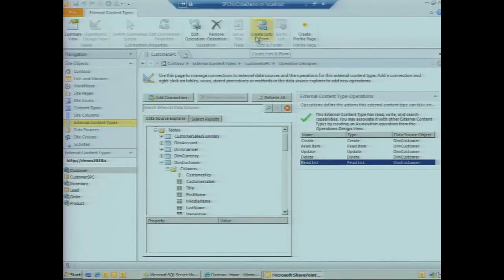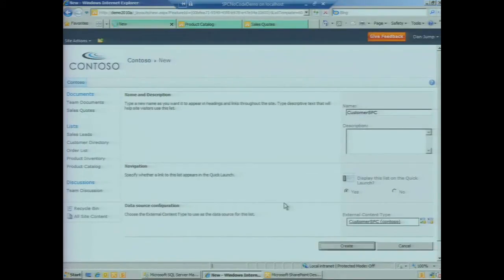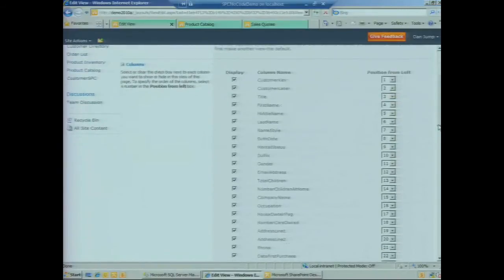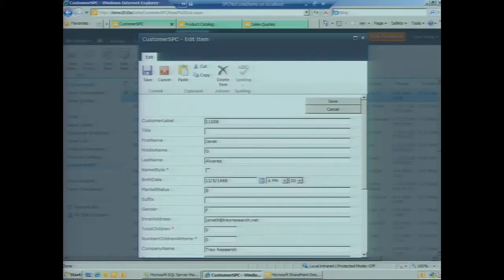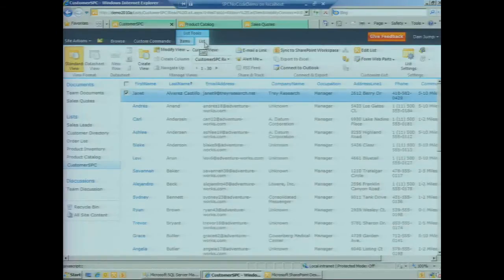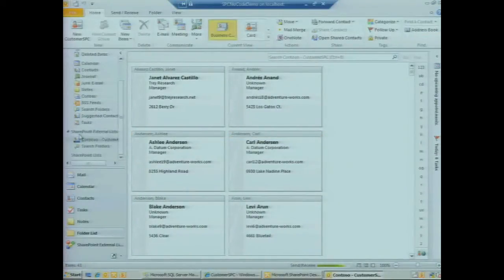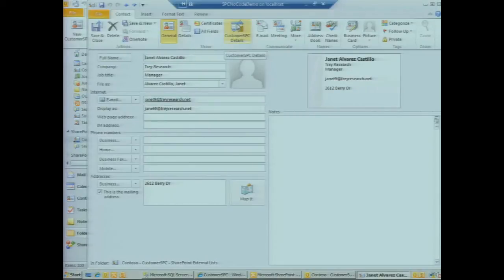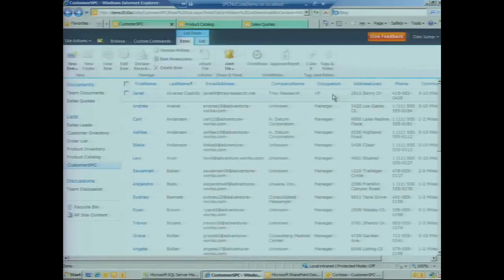BCS Overview Demo Part 2 of 3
In this three part video Brad Stevenson goes over a high level overview out of the box functionality provided by Business Connectivity Services. Youll be able to observe:
•Full read/write functionality of BCS
•Create an external content type which connects to a SQL backend
•Bring external data into SharePoint through an external list
•How the external list provides the same functionality of a normal SharePoint list
•Taking the external data into Outlook and SharePoint Workspace
•Auto generated forms and customized InfoPath forms for external lists
•External Data Columns and using Word templates to fill in information using external data